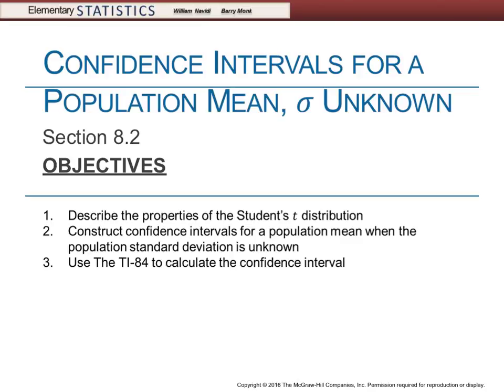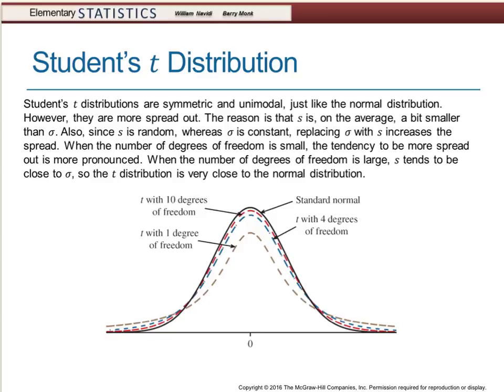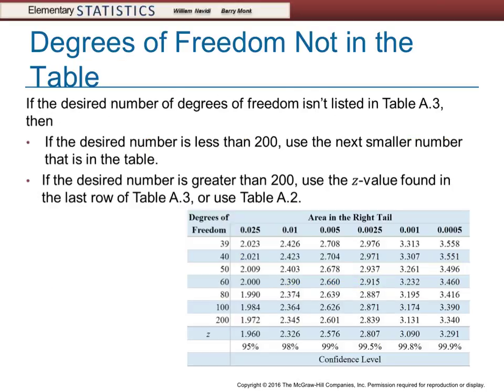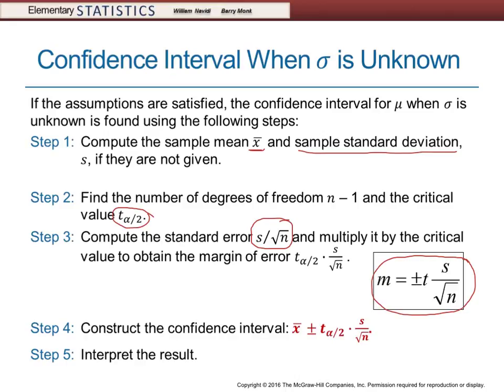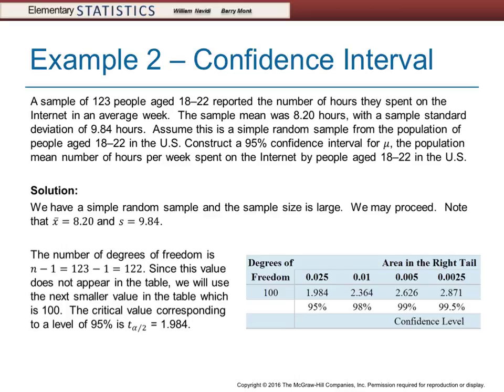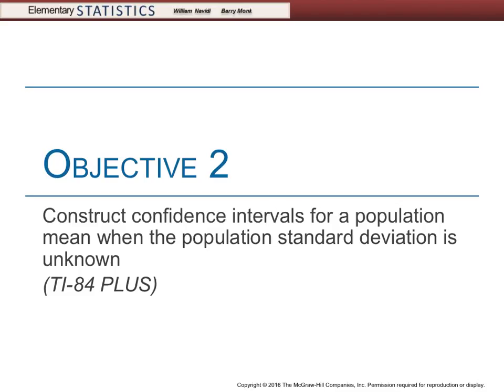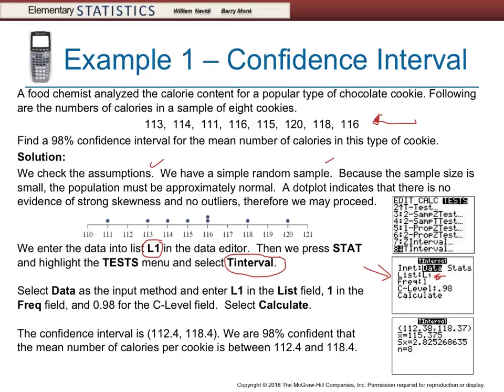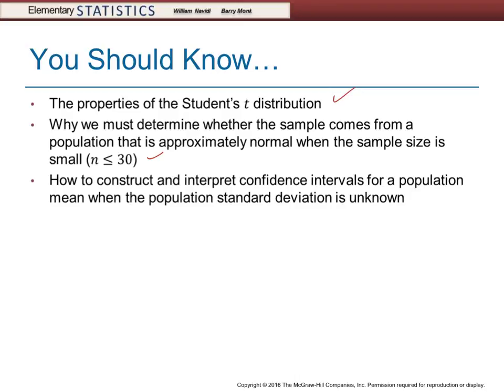Chapter 8-2: Student T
Applying the Student T Distribution for unknown Pop. Standard deviation.